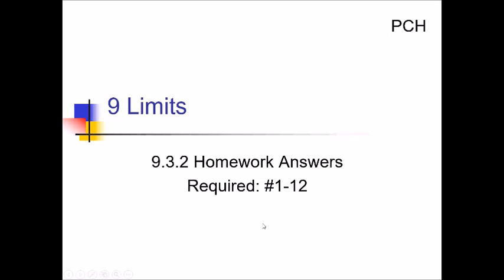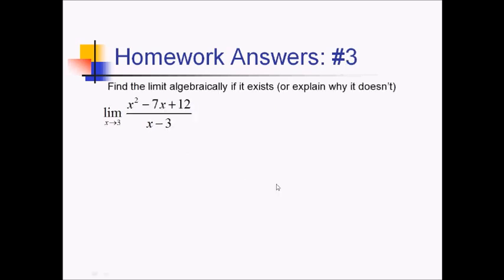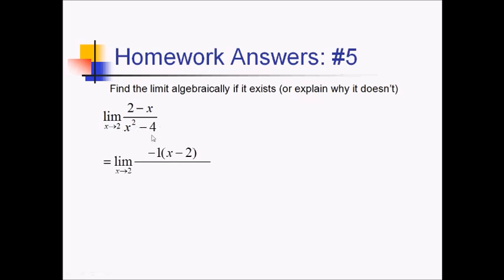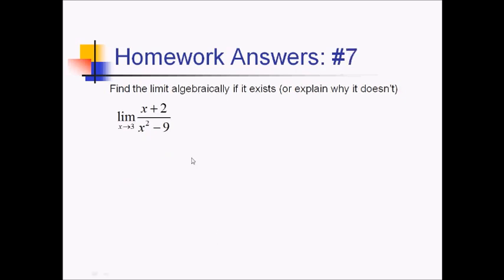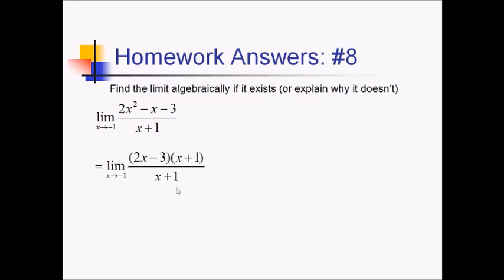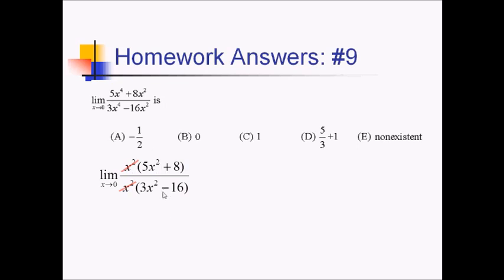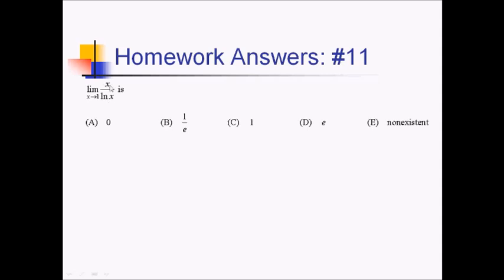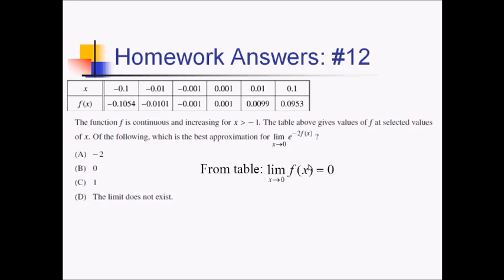Algebraic Limits - Polynomials and Rational Functions: Problem Set #2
Worked problems showing how to find limits, algebraically, of polynomials and rational functions.

Go here for a PDF and handout to go along with this video